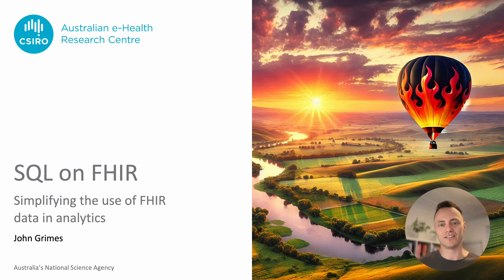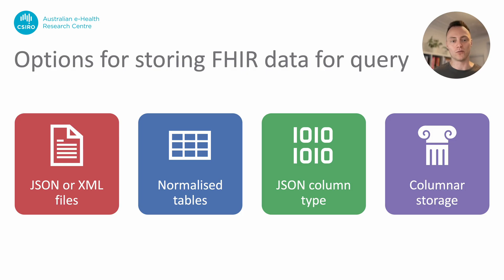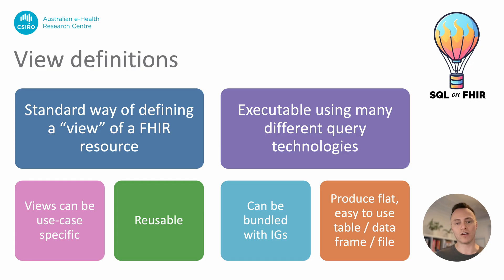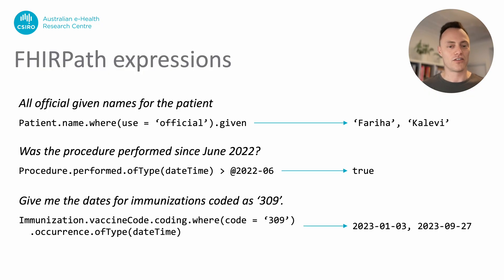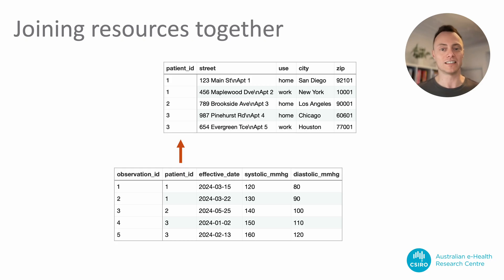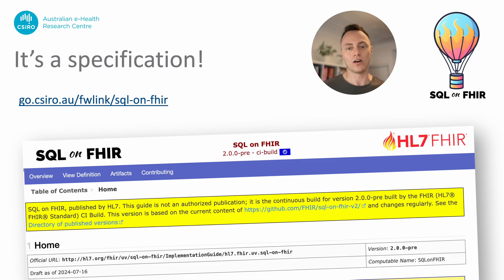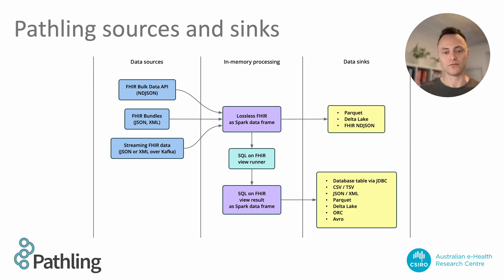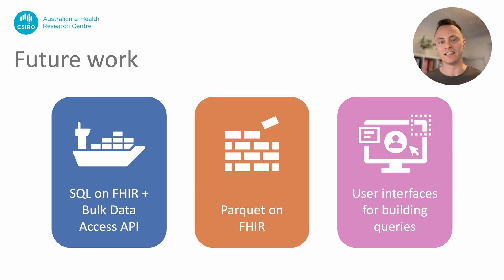SQL on FHIR - Simplifying the use of FHIR in data analytics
The "SQL on FHIR" specification addresses the challenge of making large-scale analysis of FHIR (Fast Healthcare Interoperability Resources) data more accessible and portable across different technology platforms. As FHIR data becomes increasingly available, there is a notable demand to utilise this information for analytical purposes. However, the complexity of FHIR's specification, which includes a detailed understanding of its conventions, semantics, and data types, poses a significant barrier to its effective use in analytics.

To overcome these challenges, the specification proposes a standard format for defining use case-specific, tabular views of FHIR data. This approach aims to simplify the consumption of FHIR data, making it easier to process with generic analytic tools. The development of tools capable of executing queries on these views across a broad range of query engines is also envisioned. This initiative seeks to reduce the complexity of working with FHIR data by providing simplified, flattened views that are essential for common use cases, thereby minimising repetitive data transformation tasks.

The core of the SQL on FHIR specification focuses on creating a portable and unambiguous standard that leverages existing standards wherever possible. It addresses the need to select from nested structures based on field values and to filter based on code values or other criteria, essential for creating meaningful tabular views of FHIR data. Moreover, the specification aims to support a wide variety of databases and analytical tools, ensuring generalisability and flexibility in its application. It also advocates for the support of direct exports from data sources and the common data transformation and loading processes.

The SQL on FHIR specification presents a forward-thinking solution to the complexities of analysing FHIR data. By standardising the process of creating tabular views of FHIR resources, it opens the door to more efficient and accessible data analysis, catering to a broader audience of analysts and researchers. While it does not aim to be a full analytic toolchain, it lays the groundwork for adapting FHIR data to fit into existing analytical workflows, significantly reducing the overhead associated with data preparation and transformation.

HIghlights:

0:56 - Problems with FHIR in analytics
2:40 - What we have → what SQL users want
3:35 - View definitions
6:35 - Example
10:16 - Implementations
11:45 - Pathling
14:15 - Future work